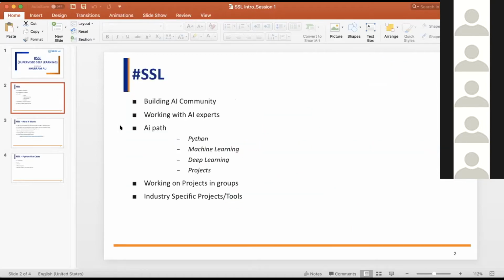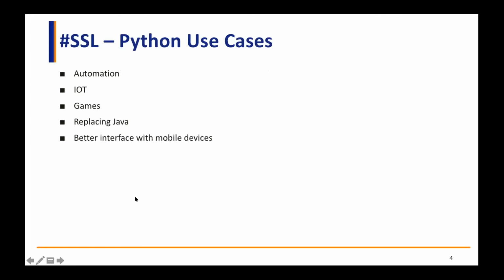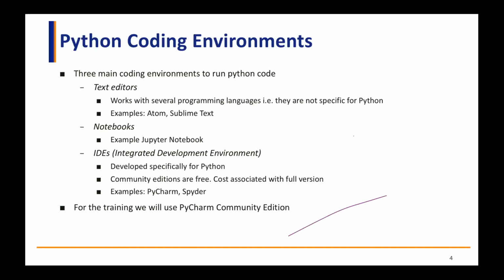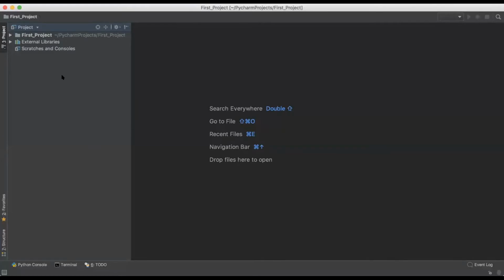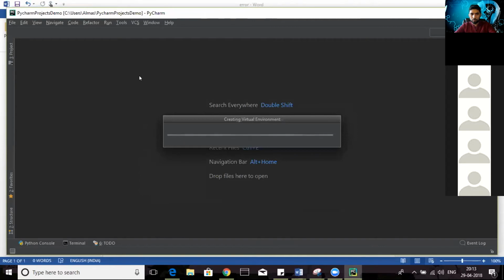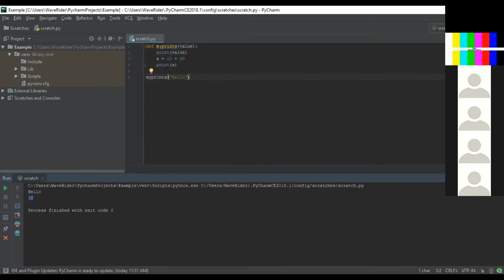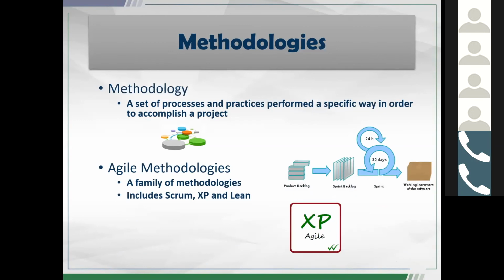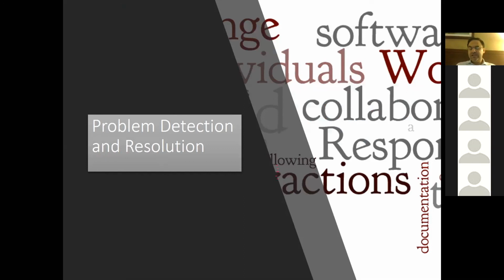SSL Python Training Session_1 by Khurram Ali